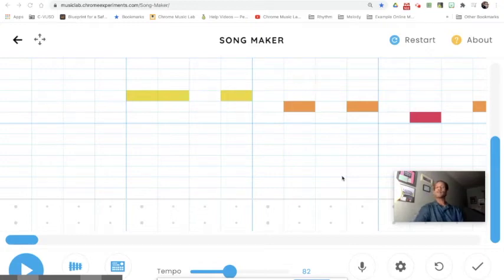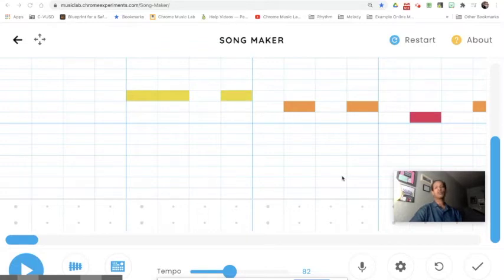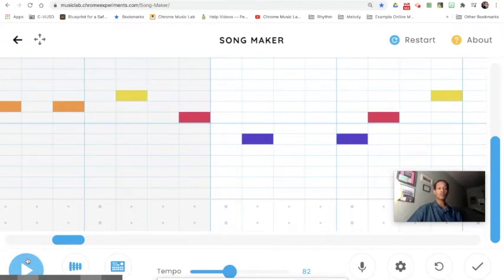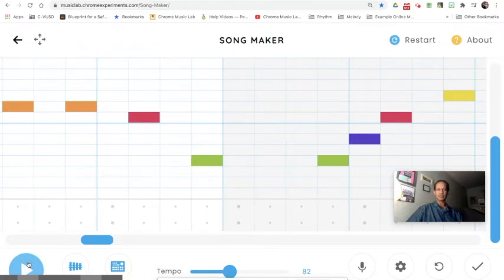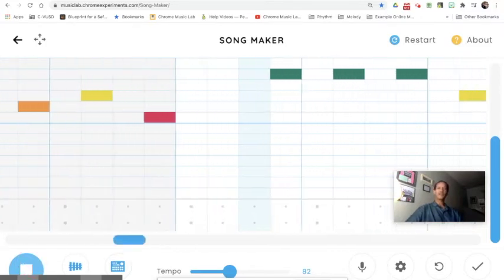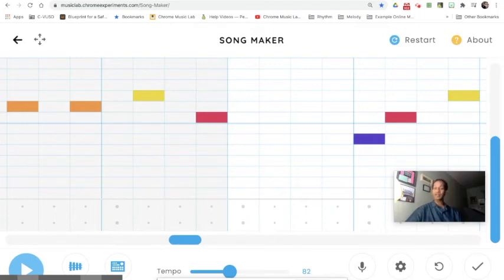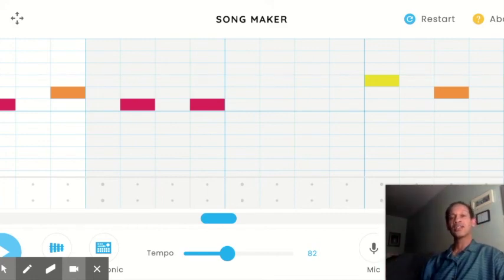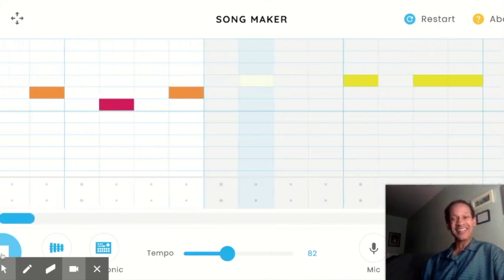Where is the Love Phrases